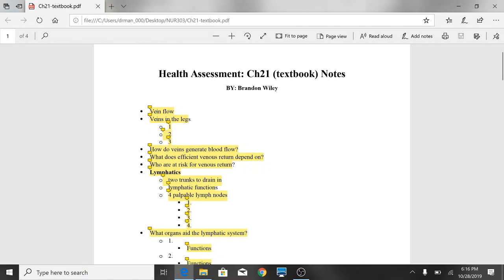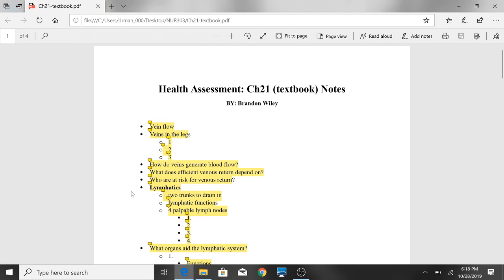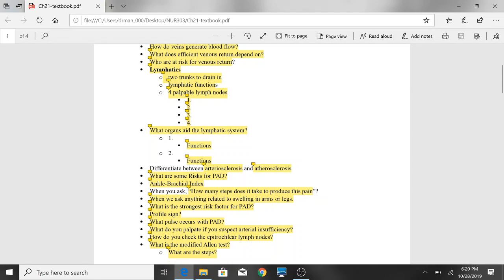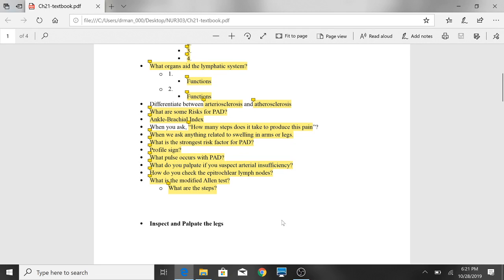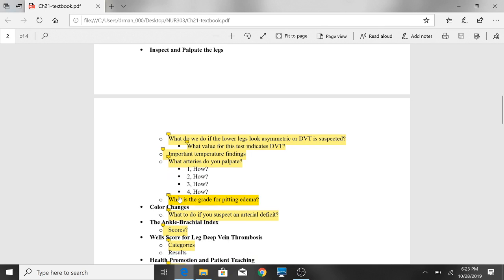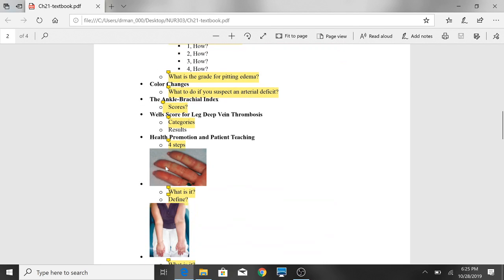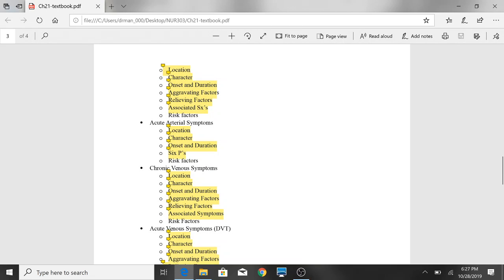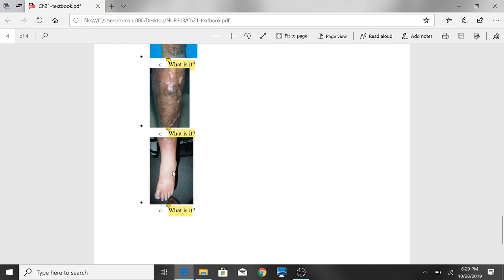Health Assessment Ch21 Textbook Key Points